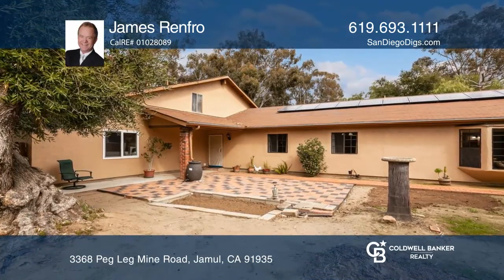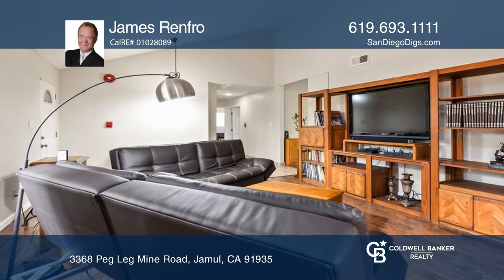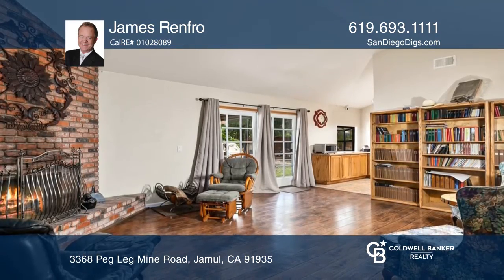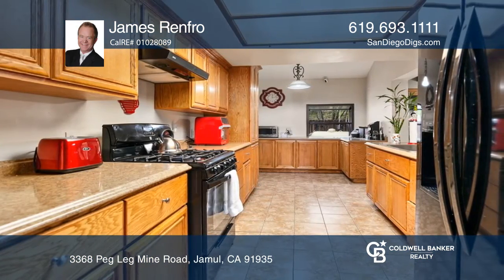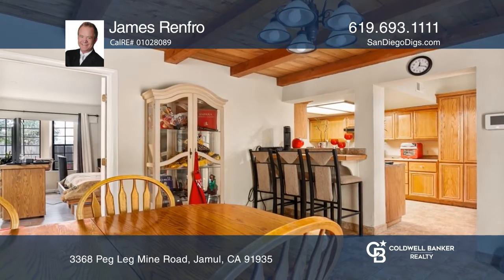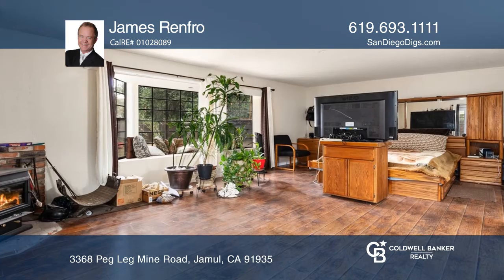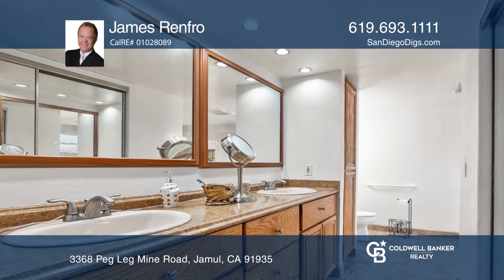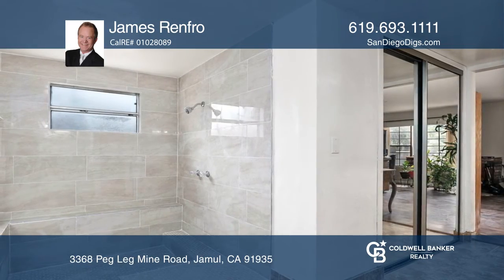3368 Peg Leg Mine Road Jamul, CA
3368 Peg Leg Mine Road, Jamul, CA

Great location just minutes from town this large home has numerous outstanding features. Large master suite has a wood burning stove and an ensuite bathroom with walk-in shower. Second master bedroom with bathroom. A large 340+ sf optional bedroom / office / studio is on the second floor. The centra